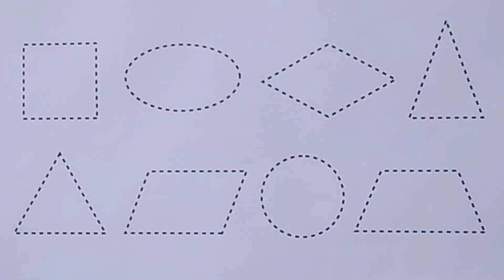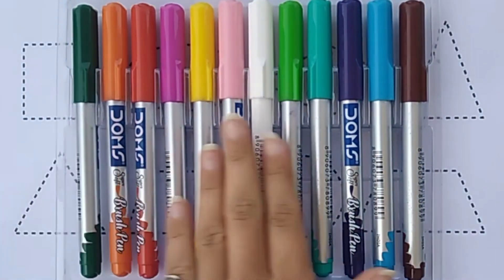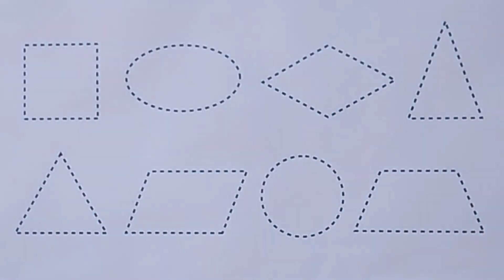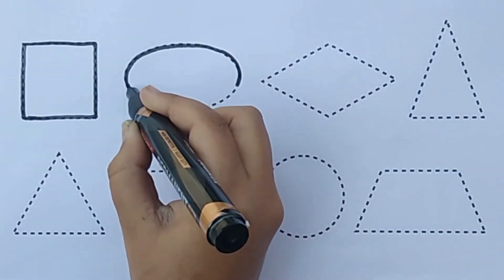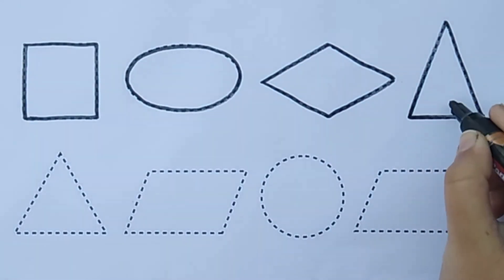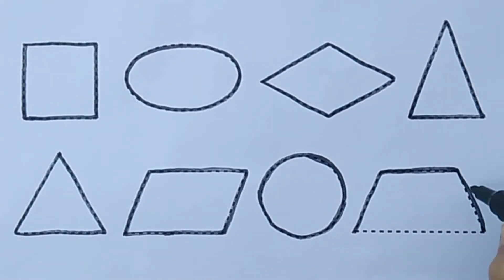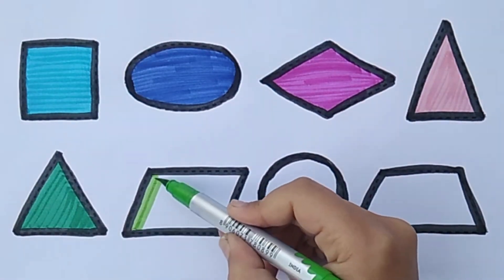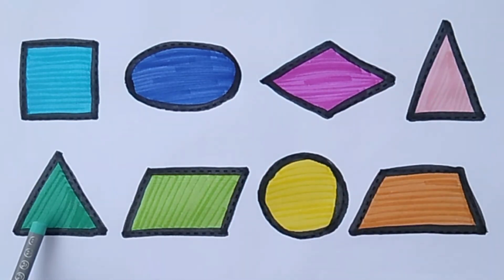Shapes drawing activity learning video for Preschool kids&toddlers, learn to draw different shapes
Learn Shapes,Colors,Educational video for Kids | 2d
shapes drawing I Preschool Learning for toddlers
Triangle 🔺️
circle 🔵
heart ❤️
star 🌟
Pentagon
square  🟨
diamond 💎
oval
trapezoid
shapes
learn shapes
2d shapes
learn colors
2d shapes for kids
Shapes drawing